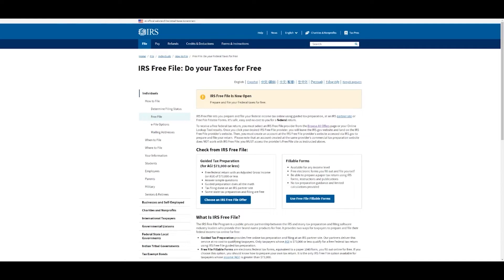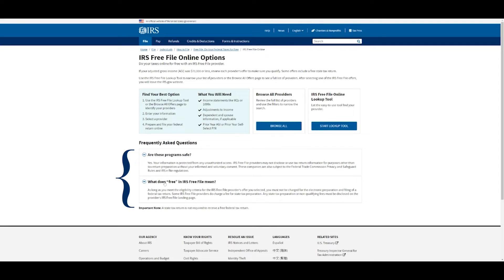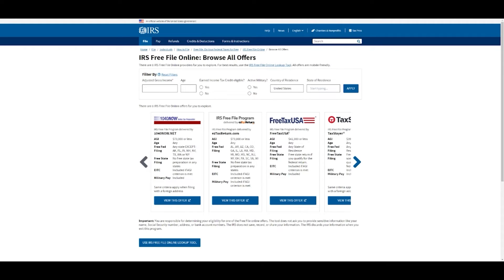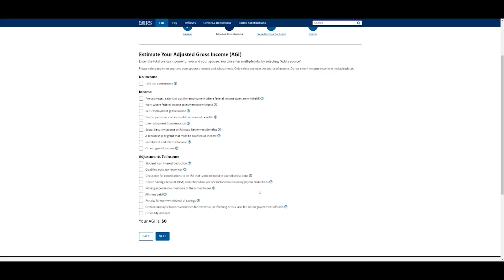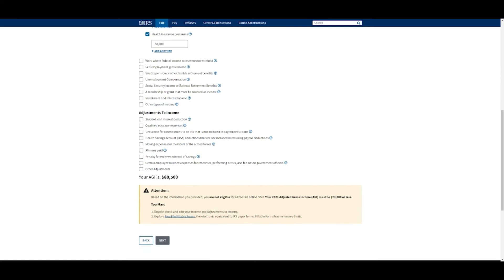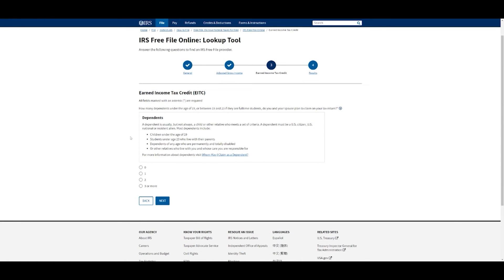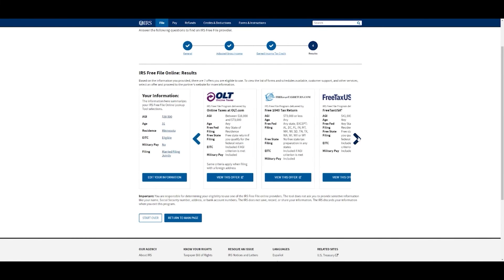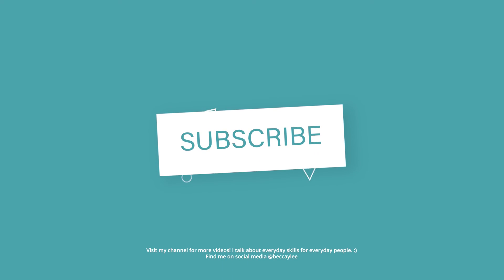File Your Taxes for FREE in 2022 - Tutorial: IRS File for Free Online Tool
**Not sure what happened when I rendered my video, but needless to say, I'm unable to fix the issue at the beginning of the video where my sound cuts out. I cut my intro out and went straight to the good stuff!  While on the topic of side notes--I am not sponsored or certified as a tax consultant. I simply use my own experience with the software and accounting and share my findings here with others.**

Say what? If you have an adjusted gross income (AGI) of $73,000 or less, you might qualify to file your federal taxes online for free! (Depending on your situation and the state you live in, there may be a fee for that.)

Pull up the website and walk-through it with me as I teach you how to use the tool to find the best options for you! Everyone loves "free"; why not see if you qualify?

Filing deadline for most people: April 18, 2022

Hello there! My name is Becca and I'm here sharing everyday skills for everyday people. Not everything is "common sense", and we don't always want to ask questions about the things that come so easily to others. I gotchu! Here on this channel, we go through everything finance, career, and life hack related to give you the jump start you need for success in all areas of life.

Let's Get Detailed (What am I Using as a Creator?)
- Camera/Mic: iPhone 12 Pro Max
- Camera: Canon 6D,
- Mic: Blue Yeti Nano,
- Editing Software: Adobe Premier Rush, Canva
- Backdrop Stand
- Backdrop (leaves)
- Backdrop (white)
- Mic Table Stand
- Camera/Phone Stand